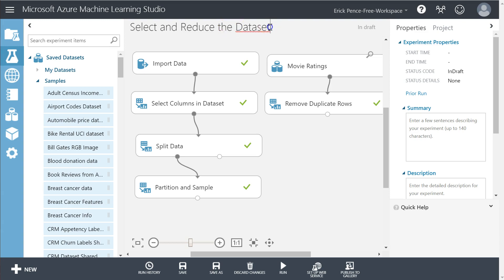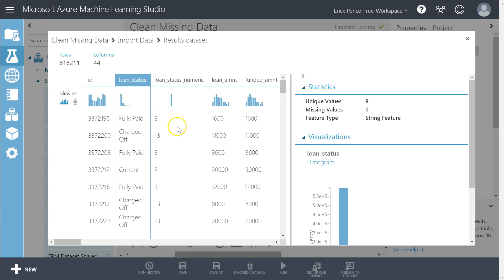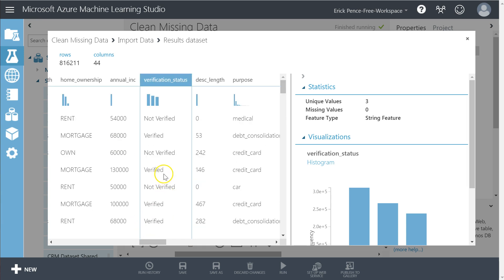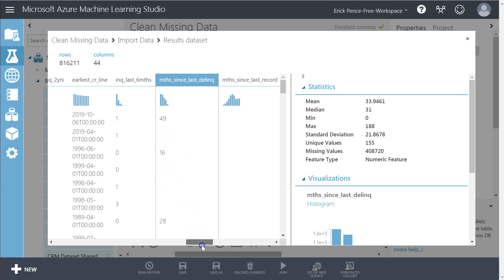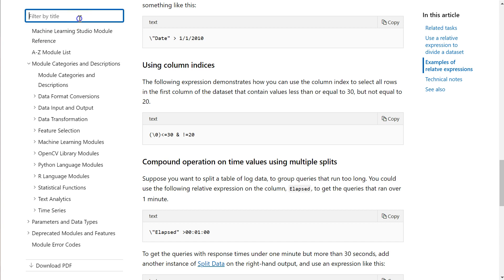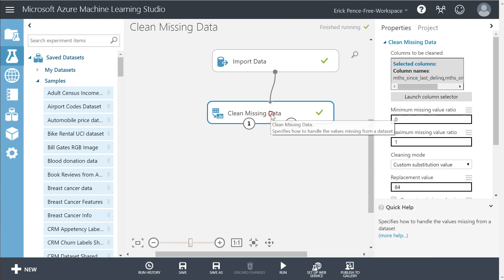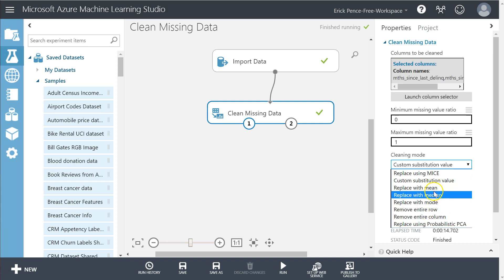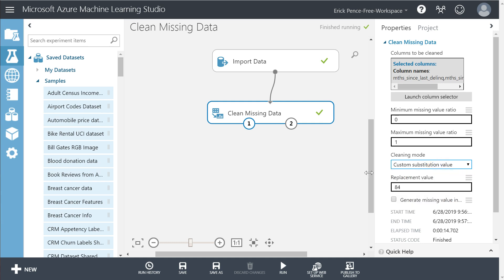Azure ML Studio: Clean Missing Data pill